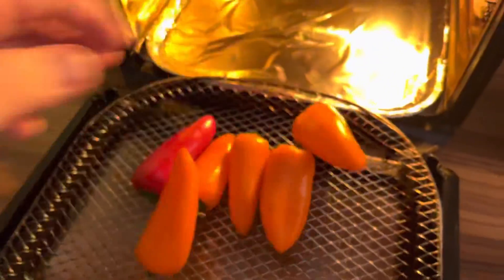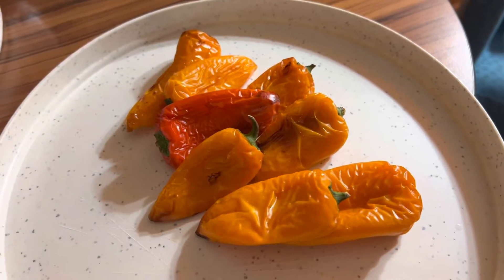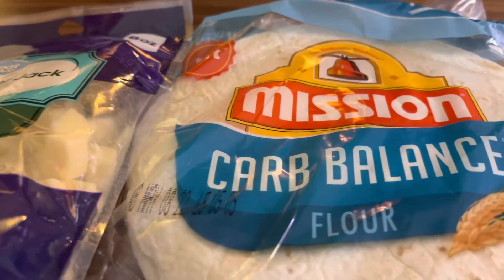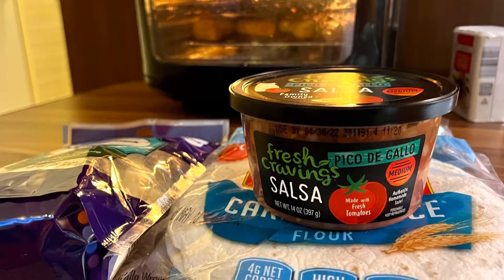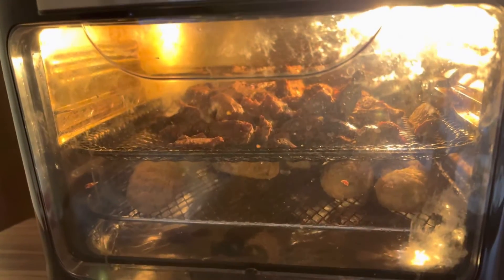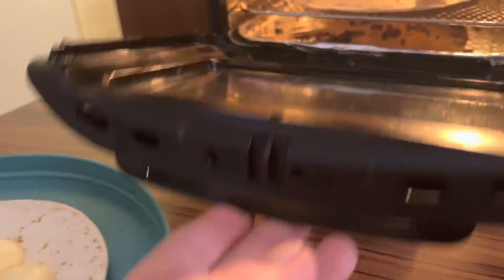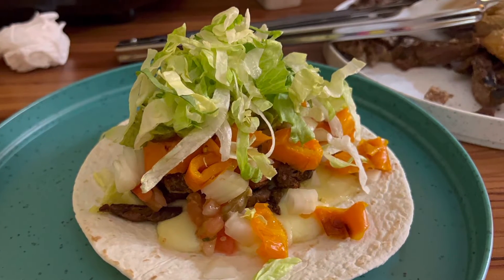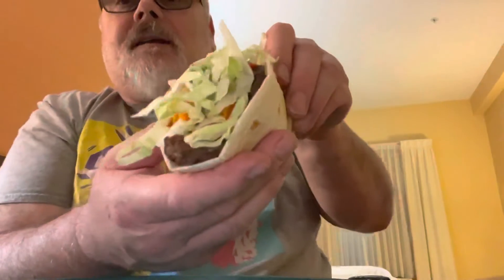Fajitas? New menu item! Hotel Cooking with KC Grandpa ￼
Tonight we have a new menu item. We’re going to try some fajitas in the air fryer.